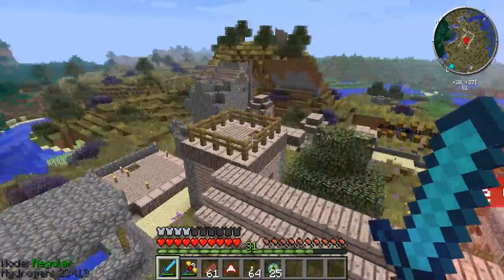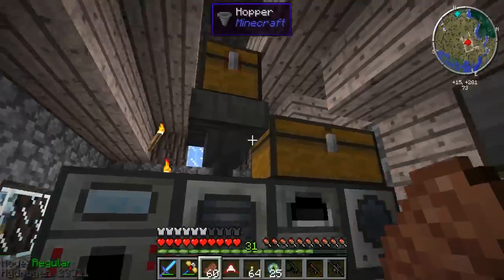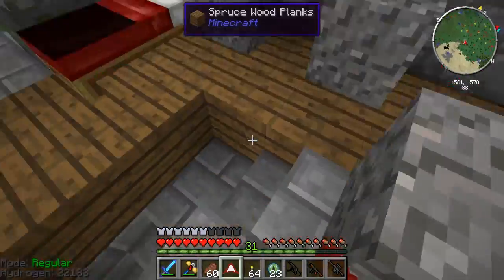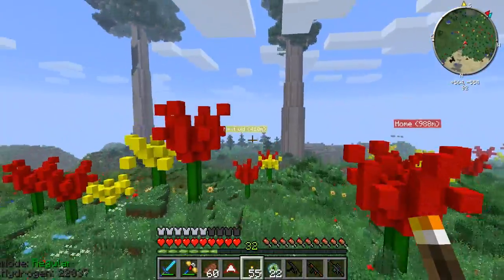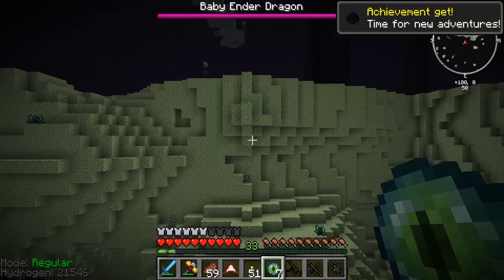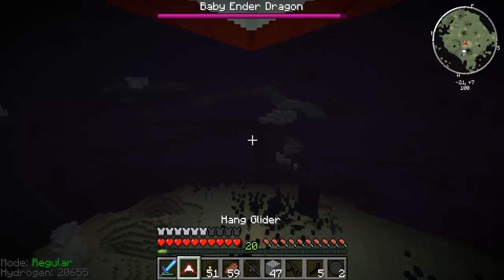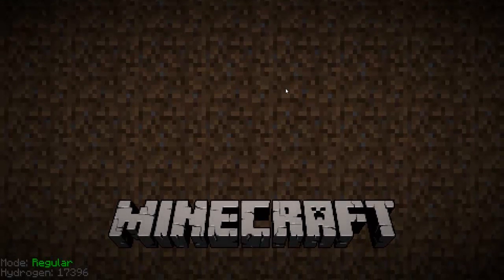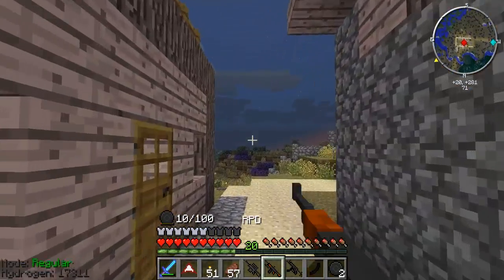Joe Plays CrackPack S01E11 The End